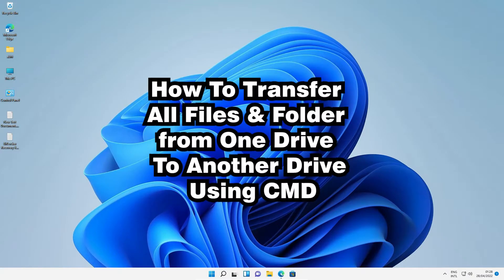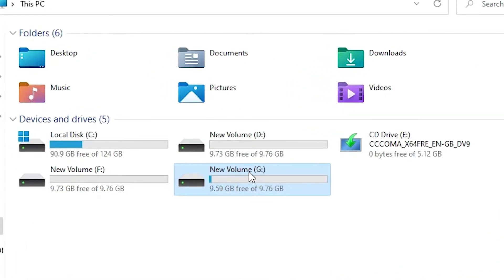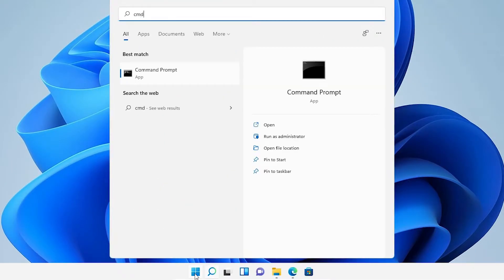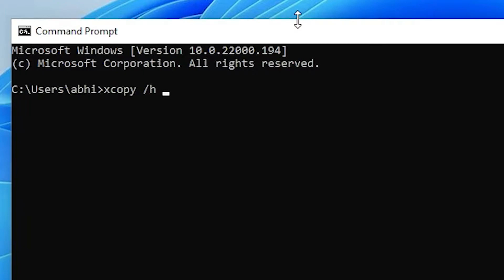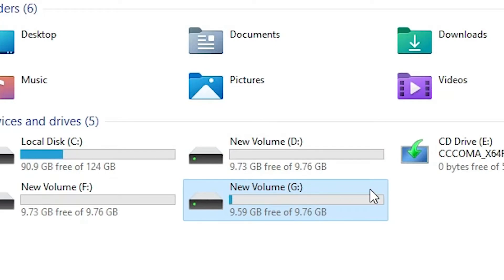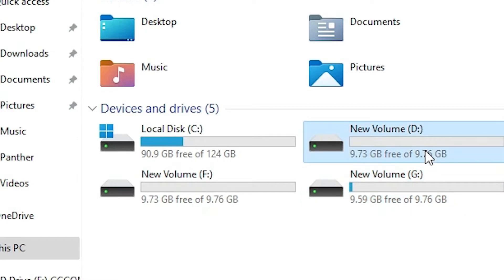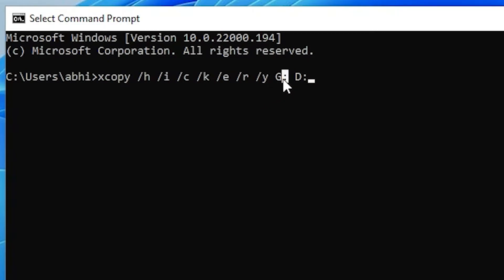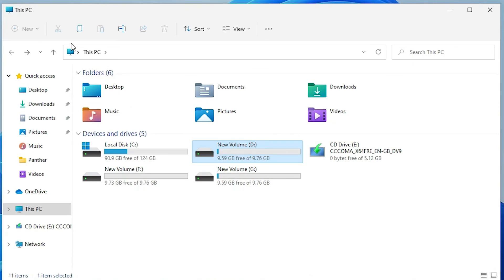How To Transfer All Files & Folder from One Drive To Another Drive Using CMD in Windows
in this video we are going to see How To Transfer All Files & Folder from One Drive To Another Drive Using CMD in any Windows Operating system by the simplest Way.